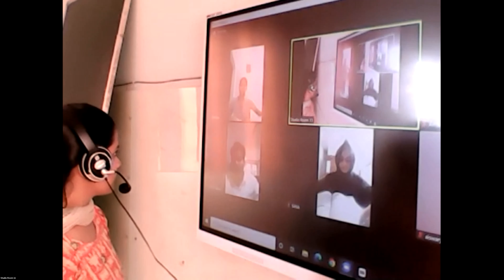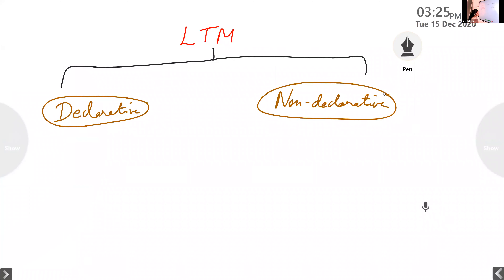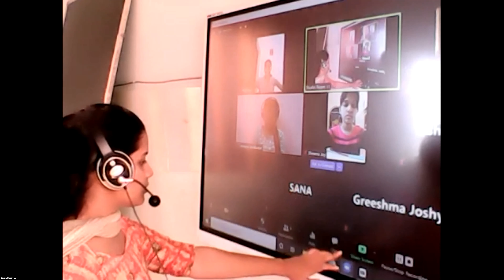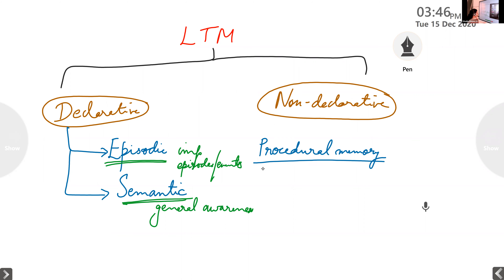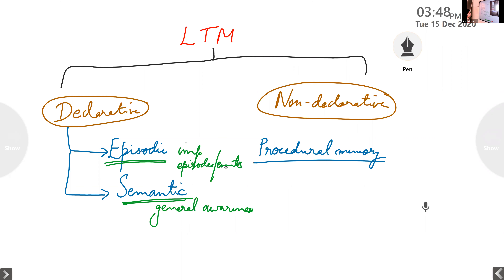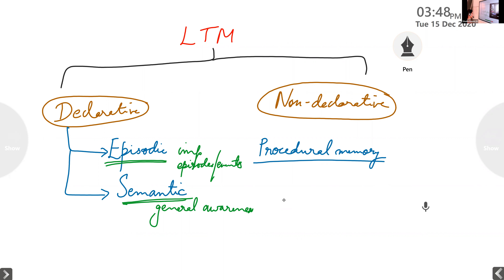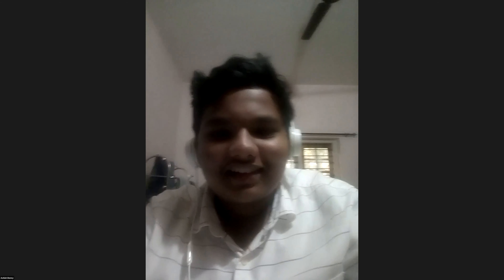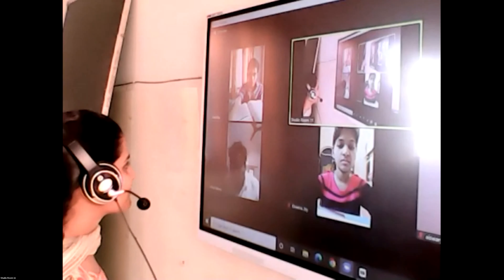Dr.Raju Davis International School | CLASS 11 PSYCHOLOGY | 15-12-2020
CLASS 11 PSYCHOLOGY TYPES OF LONG TERM MEMORY